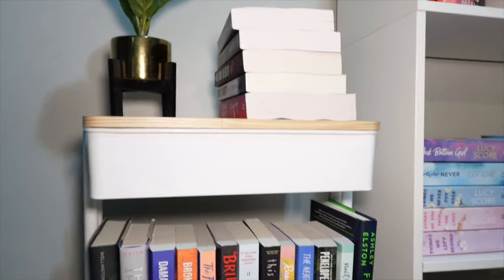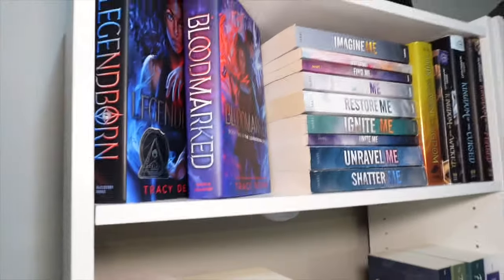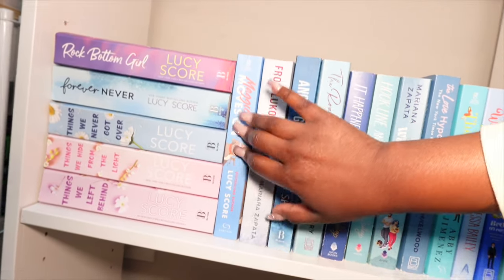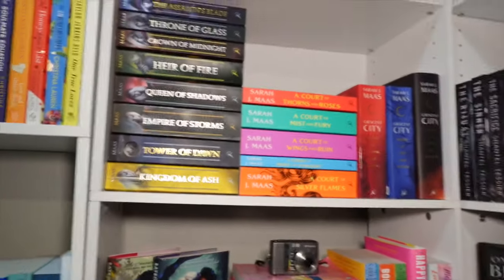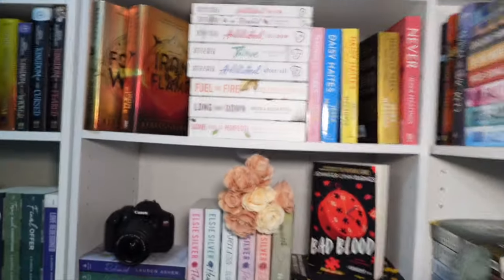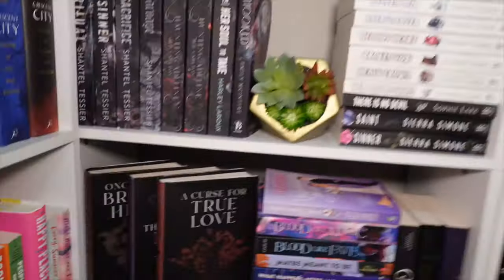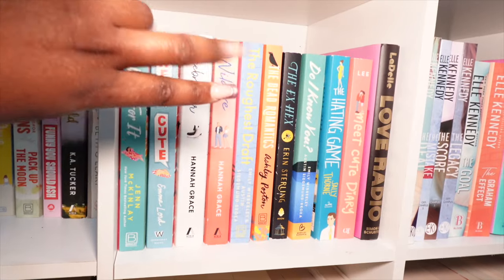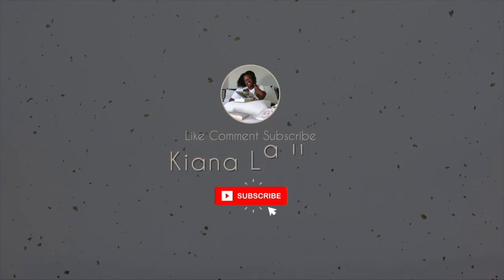UPDATED Bookshelf Tour 2024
UPDATED Bookshelf Tour

00:00 Introduction
01:59 TBR Cart
05:19 First Shelf
10:02 Second Shelf
14:16 Third Shelf
19:01 Fourth Shelf
23:11 Outro

BUT THEY DO